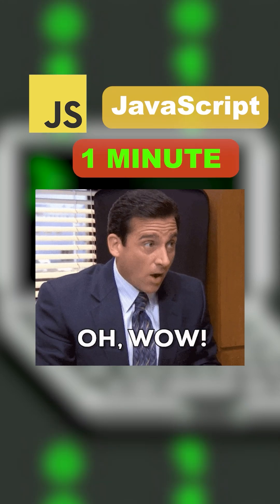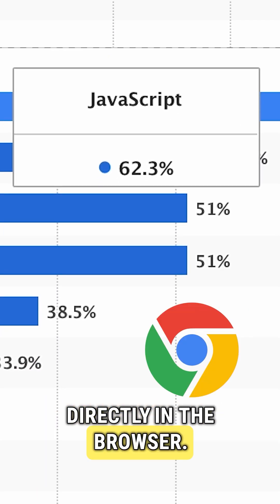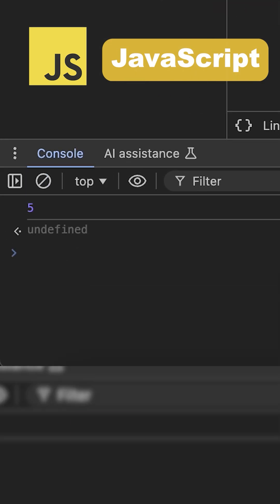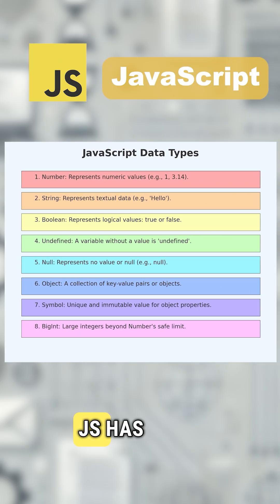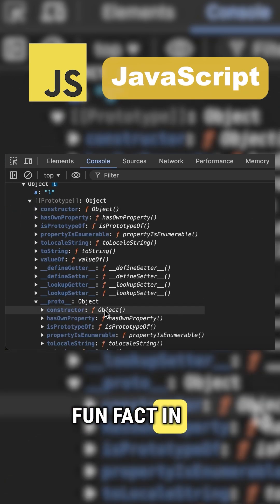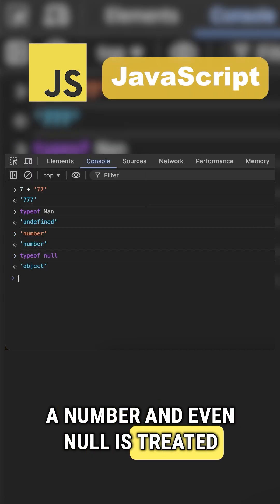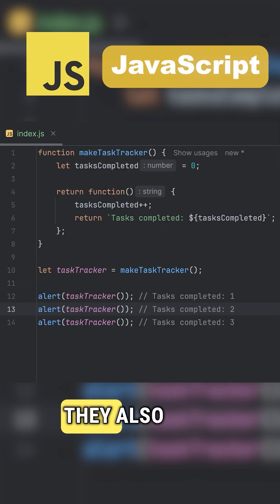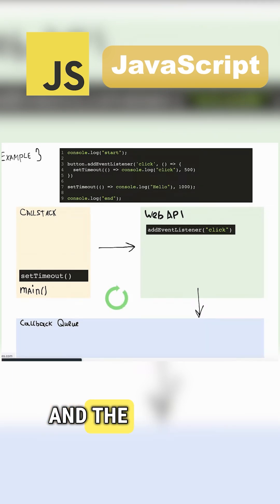"JavaScript in 1 Minute: What Makes It So Powerful? 🚀"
- JavaScript has 8 data types you need to master.

- Functions in JavaScript are first-class objects—you can store them in variables, pass them as arguments, or even return them from other functions! 🤯

- And the best part? You can start coding directly in your browser! 🌐

Whether you're just starting out or brushing up on the basics, this reel has you covered. Watch now and unlock the secrets of JavaScript! 💻✨

👉 What’s your favorite of JavaScript? Drop it in the comments!
🙌 Don’t forget to follow @daniel.webdev for more bite-sized coding tips and tricks.